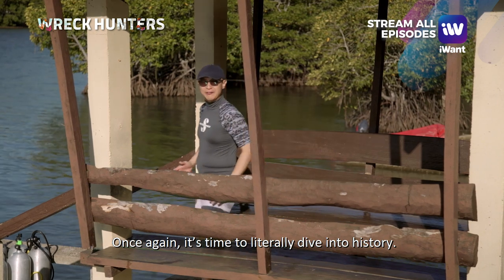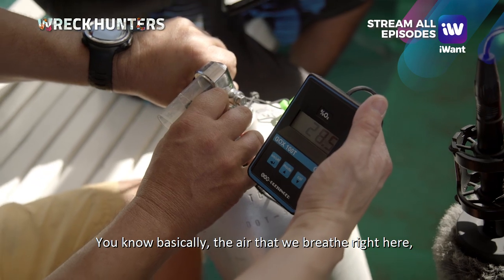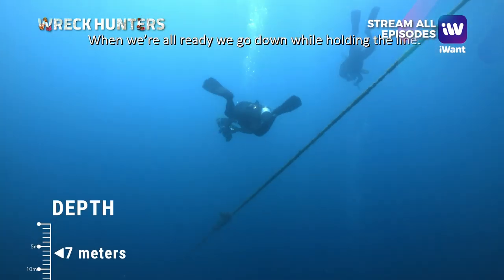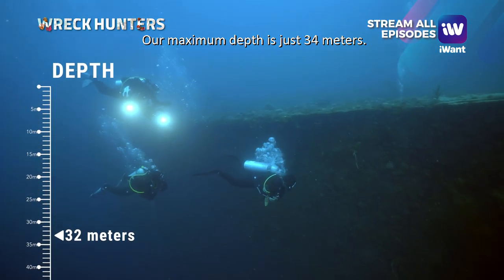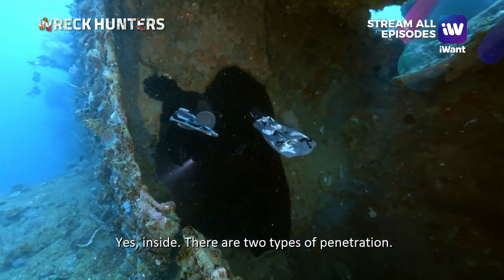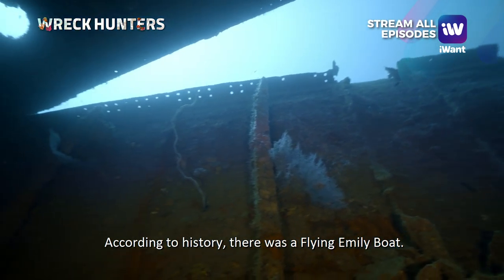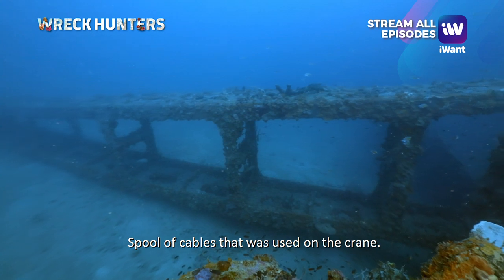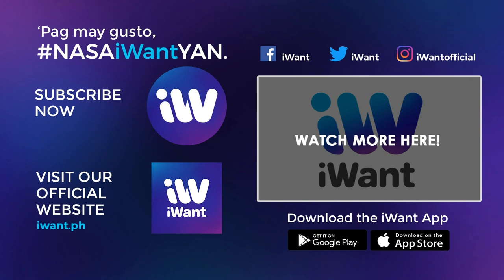Wreck Hunters Episode 3 Highlights | iWant Original Docu Series